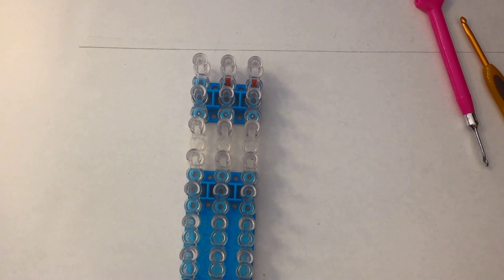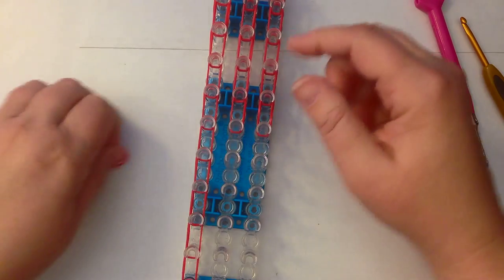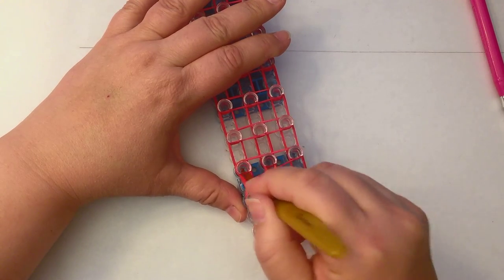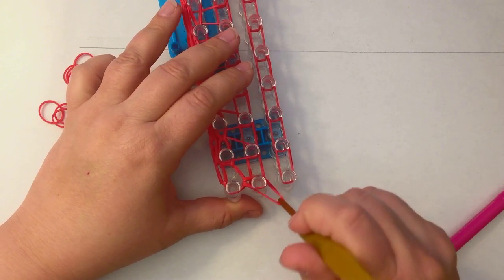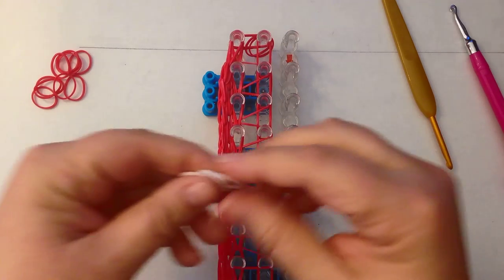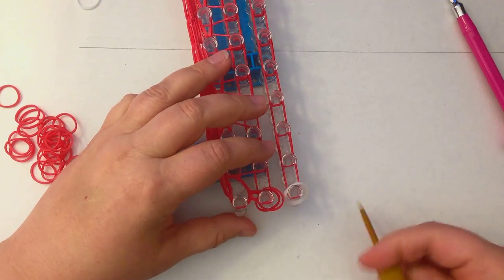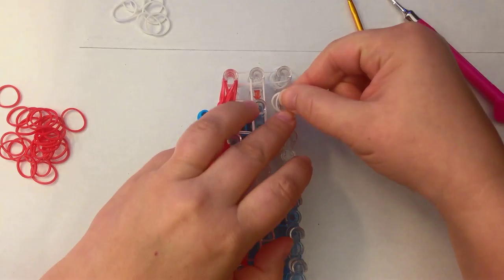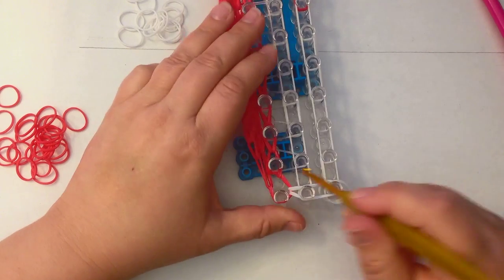Rainbow Loom "Move It Forward" Technique - Mini Mural - Canadian Flag